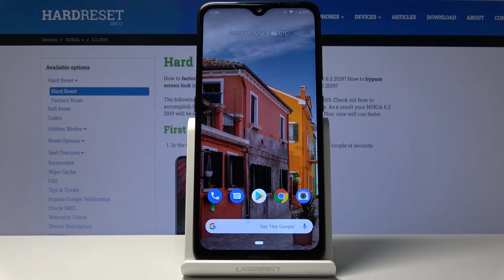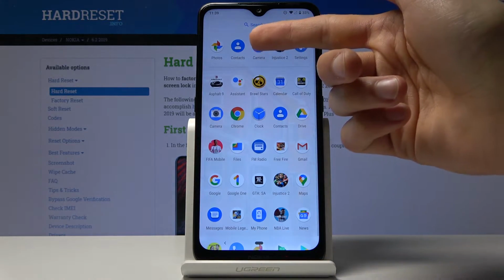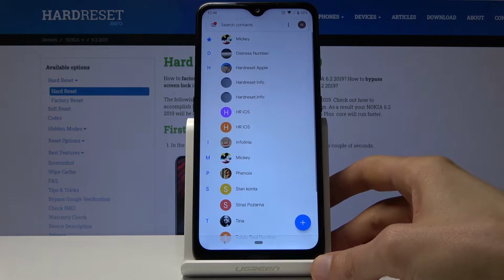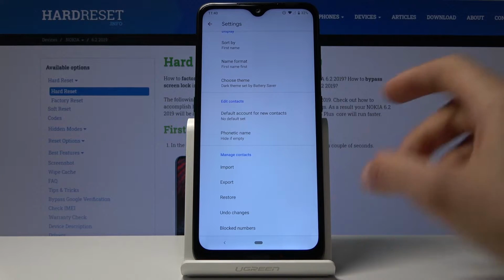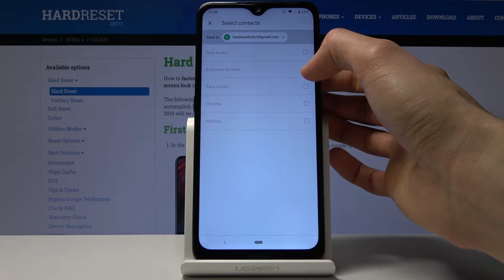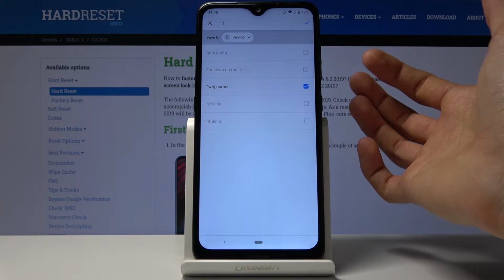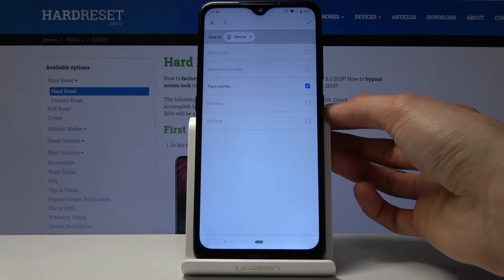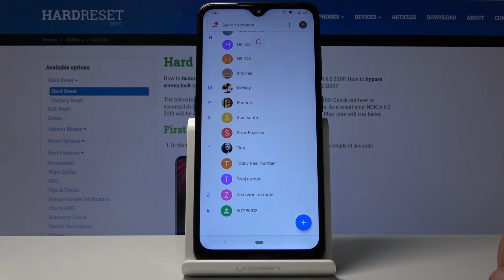How to Copy Contacts in NOKIA 6.2 2019 – Manage Contacts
Learn more info about NOKIA 6.2 2019:
Check out our new video tutorial and find out how to get access to advanced contact settings and import or export them from SIM to Memory Card in your NOKIA 6.2 2019. Follow the step by step instruction and learn how to manage contacts easily. Let’s smoothly Copy Contacts in Nokia 6.2 2019!

How to import contacts in NOKIA 6.2 2019? How to export contacts in NOKIA 6.2 2019? How to manage contact in NOKIA 6.2 2019? How to transfer contacts in NOKIA 6.2 2019? How to copy contacts in NOKIA 6.2 2019?